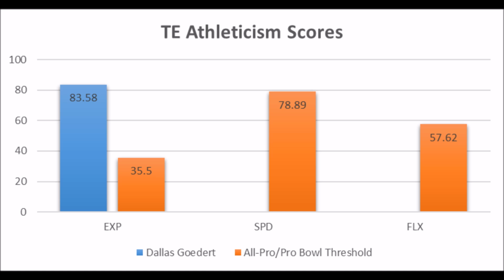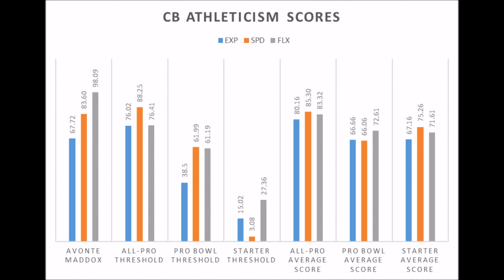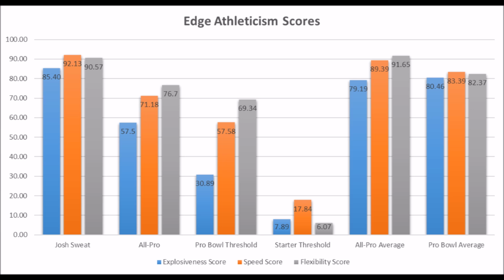Philadelphia Eagles 2018 NFL Draft Analytics Review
A final look at the Philadelphia Eagles 2018 NFL draft class based on analytics.

Defensive Market Share: An individual defensive statistic divided by team total statistic that is then ranked against positional peers.

High School Production Score: TD/INT ratio ranked against peers+ Completion percentage ranked against peers.

FBS Stat Score: TD/INT ratio ranked against peers+ Completion percentage ranked against peers+ SOS score measured against peers based on 10 year sample.

MSPY: Passing yardage market share compared to all NFL RB performances since 1969.

OMS: Total offensive market share compared to all NFL RB performances since 1969.

1stD: 1st Down conversion rate with the run compared to every team since 1998

2ndD%: 2nd Down conversion rate with the run compared to every team since 1998

3rdD%: 3rd Down conversion rate with the run compared to every team since 1998

4thD%: 4th Down conversion rate with the run compared to every team since 1998

1st%1DP: 1st Down conversion rate with the pass compared to every team since 1998

2nd%2DP: 2nd Down conversion rate with the pass compared to every team since 1998

3rd%3DP: 3rd Down conversion rate with the pass compared to every team since 1998

4th%4DP: 4th Down conversion rate with the pass compared to every team since 1998

Purchase the 2018 NFL Draft Analytics Guide today on Amazon.com

Artist : Otis McDonald
Title : Not For Nothing
Genre : Hip Hop & Rap
Mood : Funky